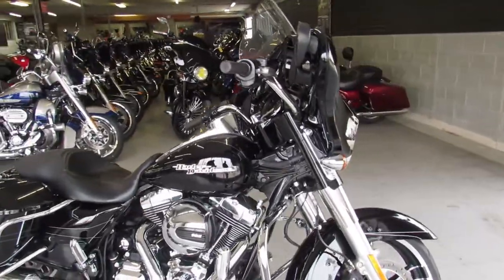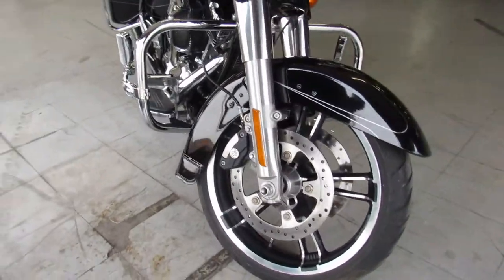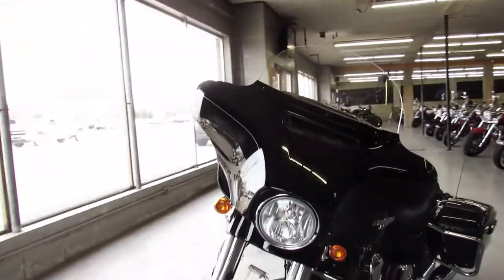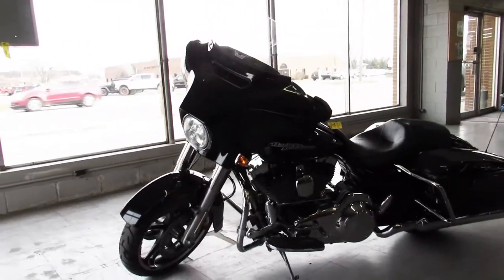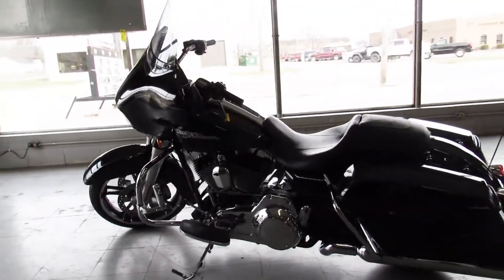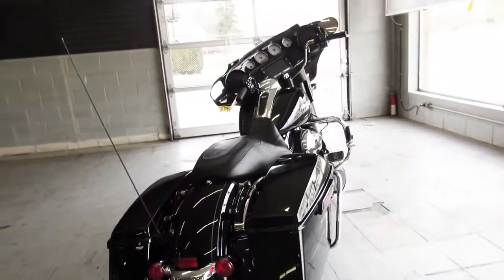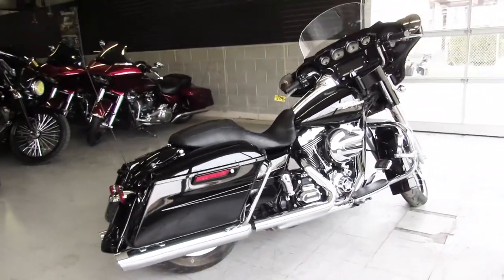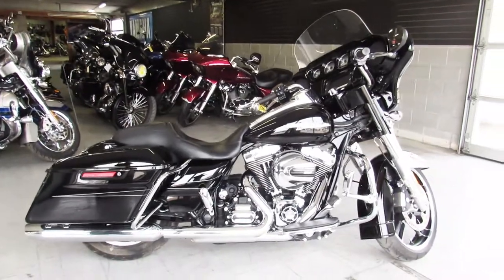2016 HARLEY STREET GLIDE SPECIAL FLHXS U5442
USED 2016 HARLEY DAVIDSON STREET GLIDE SPECIAL FOR SALE WITH ONLY 2,272 MILES! THIS ONE IS NOT EVEN BROKEN IN YET! ONLY 2,272 MILES! THIS ONE OWNER STREET GLIDE SPECIAL WAS JUST SERVICED AT THE DEALERSHIP, INSPECTED, CERTIFIED, ALL FLUIDS CHANGED AND READY FOR THE STREET! WHY BUY NEW? SAVE THOUSANDS!